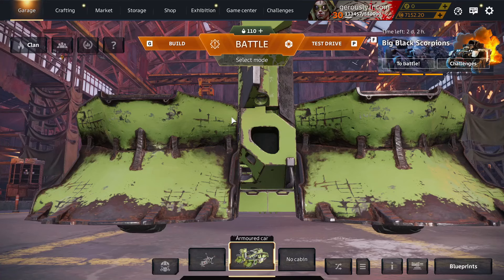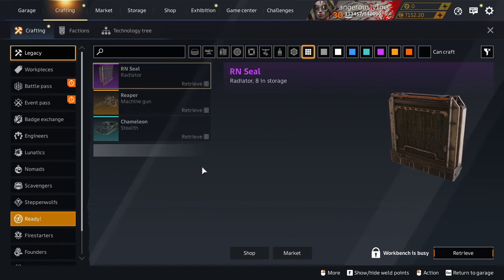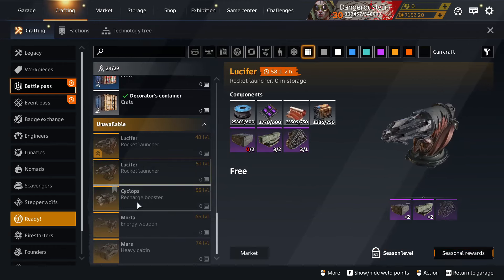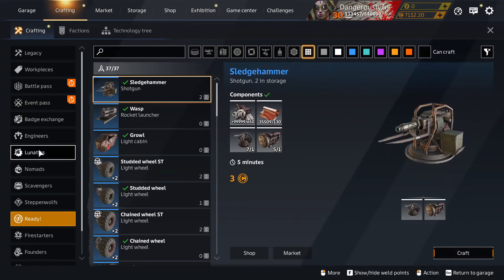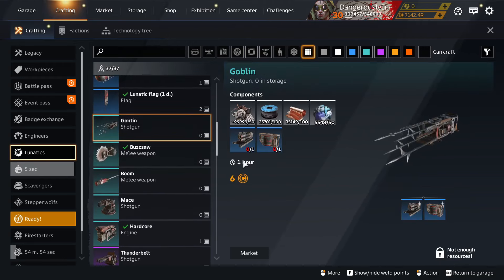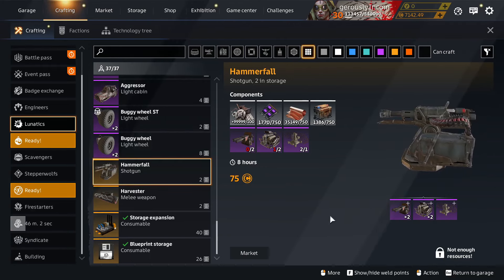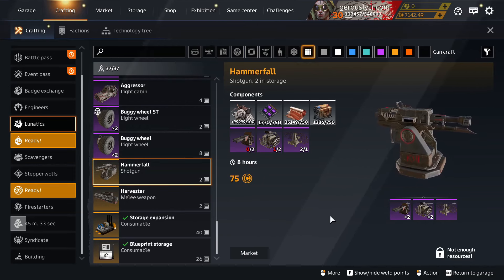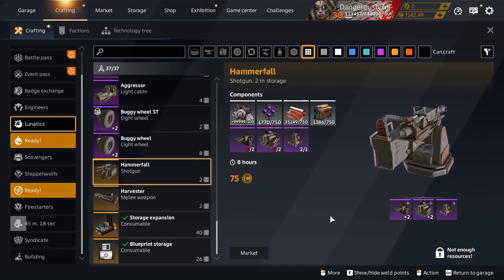Crossout Crafting Changes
1057
Update 12.17 brings a new UI for Crafting and some changes to crafting.
Watch out for sneaky Boost buttons.

Thanks to my discordian Robot3k for pointing out the context menu sneaky boost button to me.

You can find this vehicle in the exhibition (PC)
LimeSlushie
by
DangerouslyIncom

I have a discord server. The hub for all things Incompetent.

I have declared this video 'made for kids' on the grounds it is about computer game and kids love playing and watching computer games. From 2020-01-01 there will be no comments. See my channel announcement:
It would be more appropriately marked 'mixed audience' since it isn't really aimed at kids but kids and adults will watch it. COPPA allows for mixed audience videos. Youtube however has not implemented mixed audience videos, I wonder why?
If you think kids don't play Crossout then go to the official Crossout web page and scroll down the bottom. See that PEGI7 icon? Gaijin thinks kids play This game.